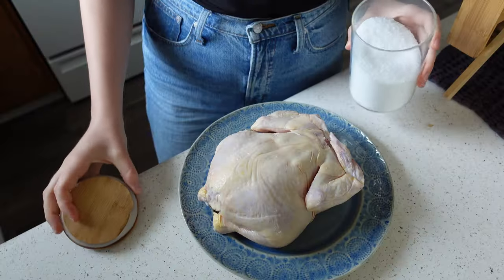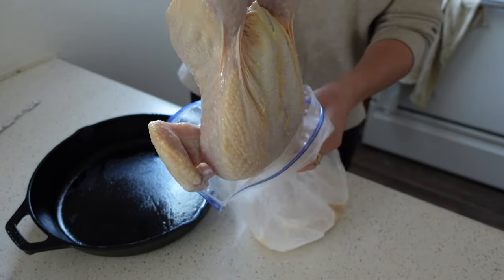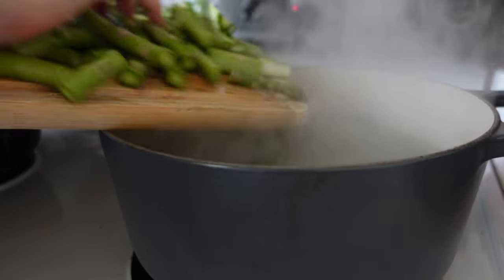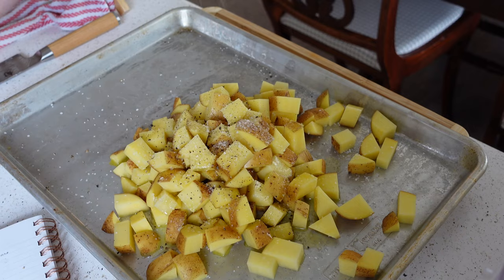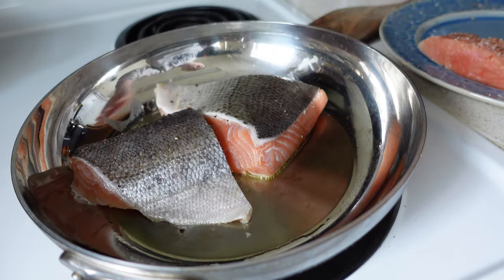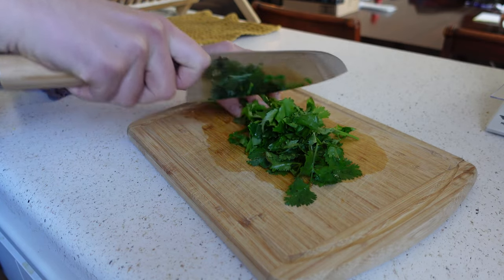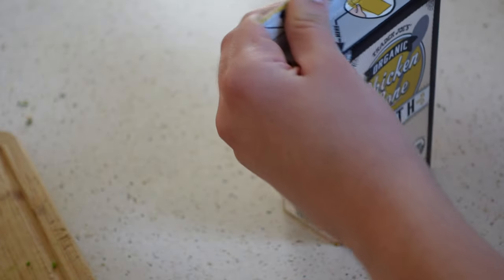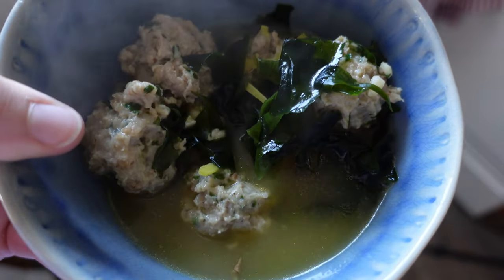SPRING Pro Metabolic Meal Ideas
I hope these pro-metabolic meal ideas give you a bit of inspiration for spring! What foods are you most excited about going into spring and summer?

Shop my Favorites:
// Zero Water Filter

Shop this Video:
// Bamboo Cutting Boards
// Le Creuset
// Garlic Press
// Bread Knife
// Cast Iron Skillet

My Filming Gear:
// Sony ZV-1 Camera